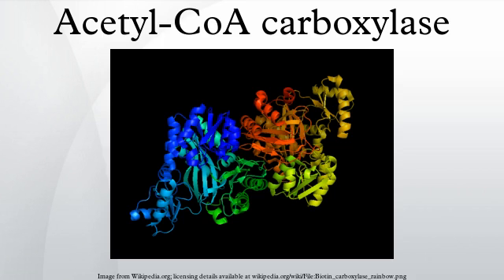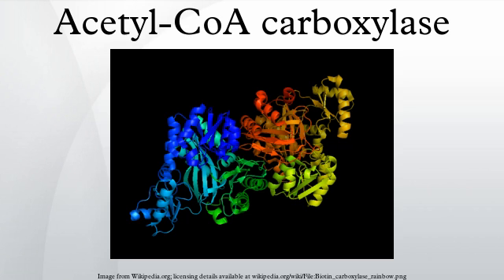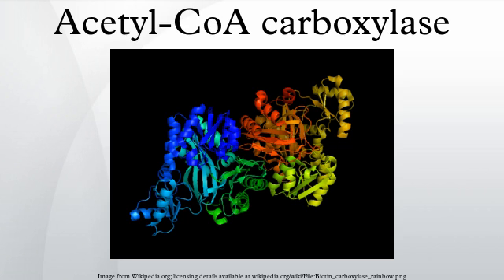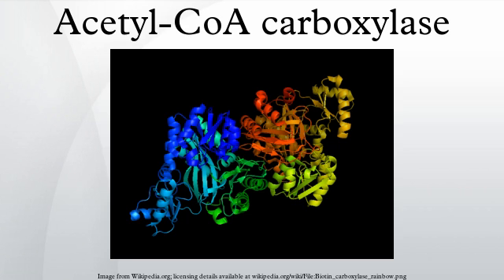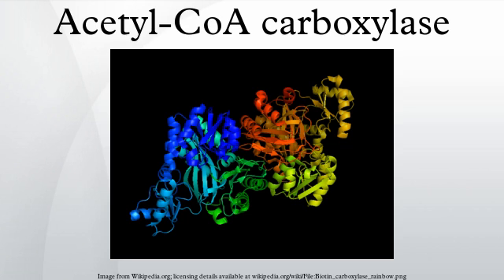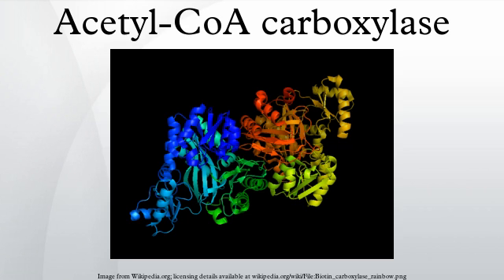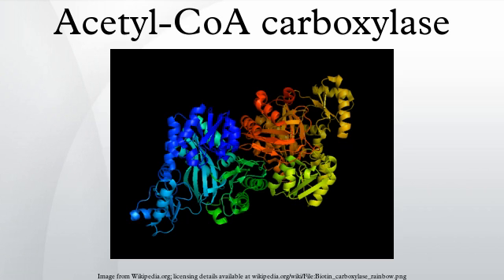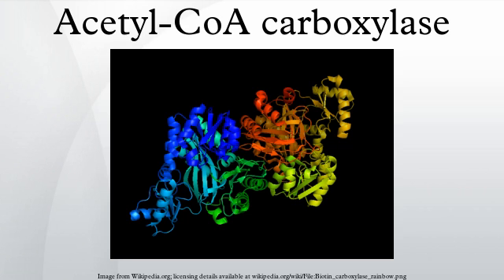Acetyl-CoA carboxylase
Acetyl-CoA carboxylase (ACC) is a biotin-dependent enzyme that catalyzes the irreversible carboxylation of acetyl-CoA to produce malonyl-CoA through its two catalytic activities, biotin carboxylase (BC) and carboxyltransferase (CT). ACC is a multi-subunit enzyme in most prokaryotes and in the chloroplasts of most plants and algae, whereas it is a large, multi-domain enzyme in the endoplasmic reticulum of most eukaryotes. The most important function of ACC is to provide the malonyl-CoA substrate for the biosynthesis of fatty acids. The activity of ACC can be controlled at the transcriptional level as well as by small molecule modulators and covalent modification. The human genome contains the genes for two different ACCs — ACACA and ACACB.